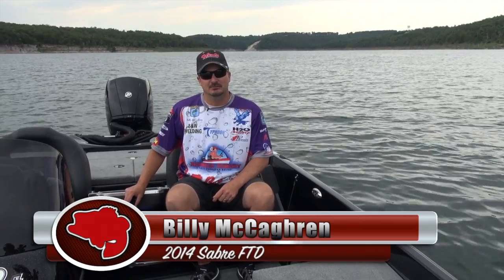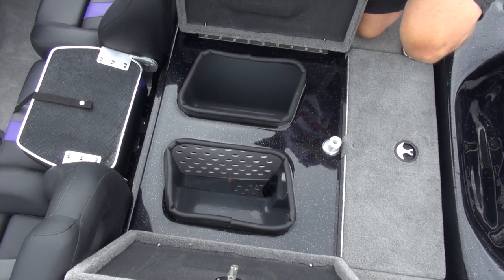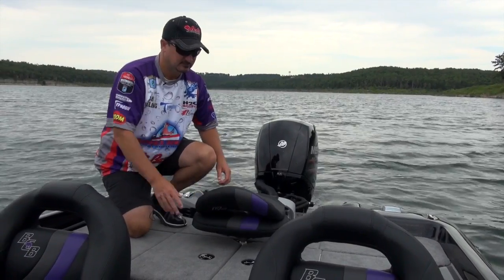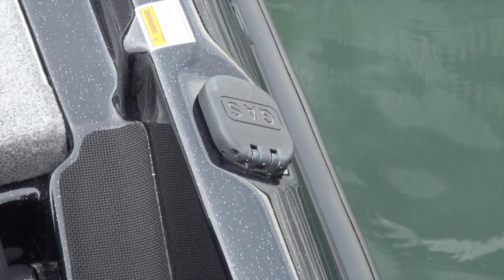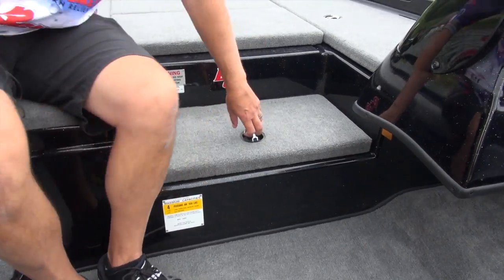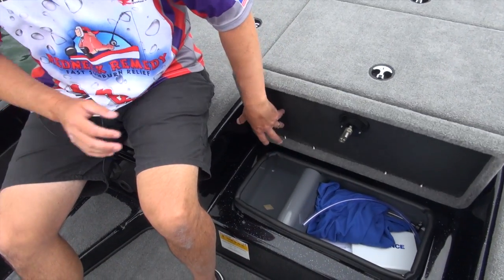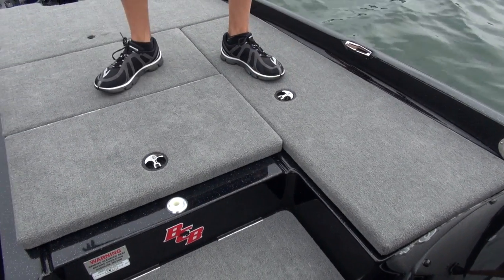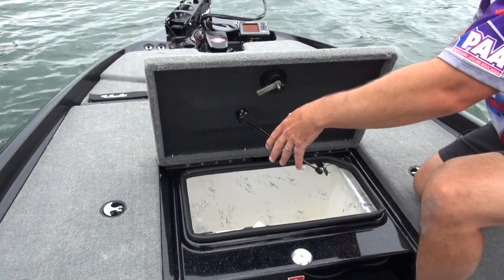2014 Bass Cat Sabre FTD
Elite Series Pro Billy McCaghren unlock the secrets of Bass Cat's Sabre FTD.